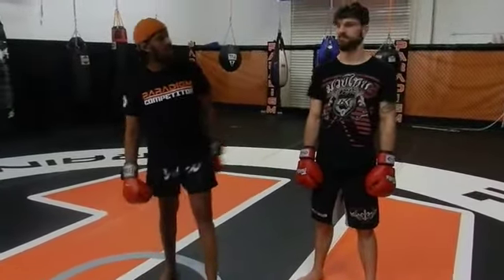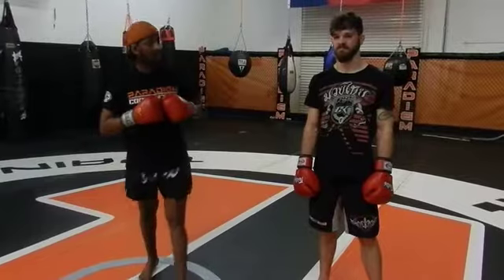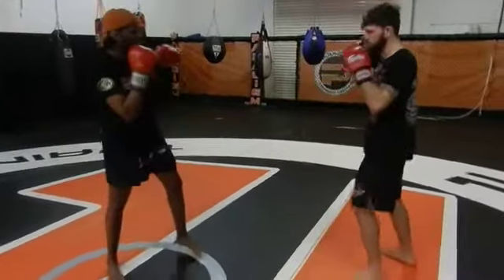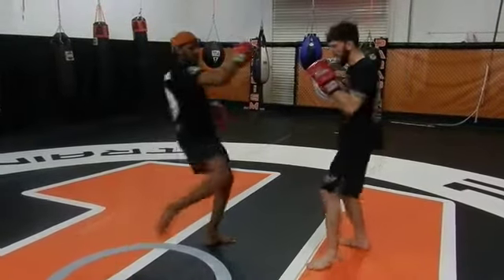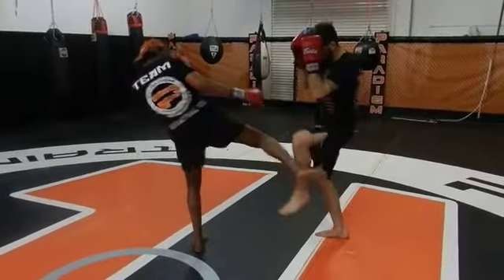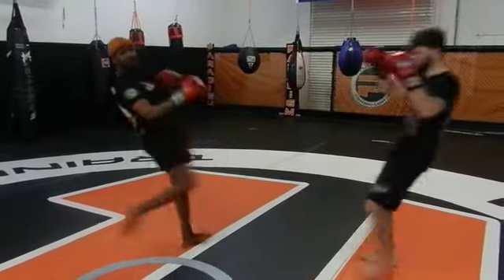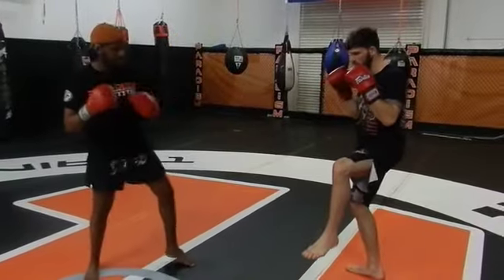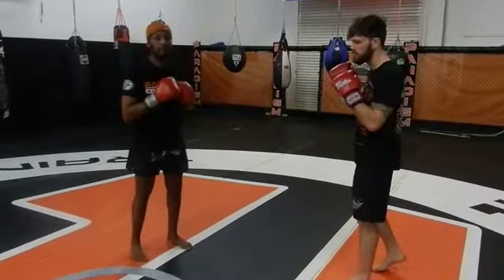Technique of the Week: Low Kick Checks to Straight Front Kick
Paradigm Training Center Kickboxing Coach, Gullled Ahmed, shows a low kick fake to straight front kick.